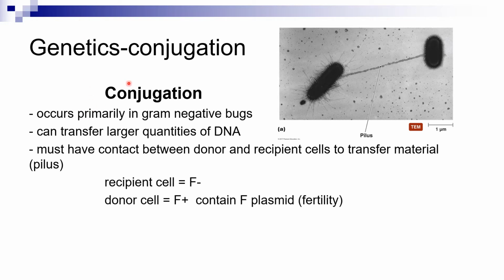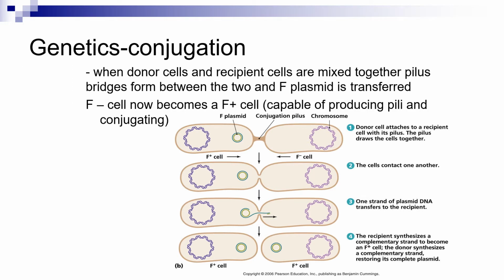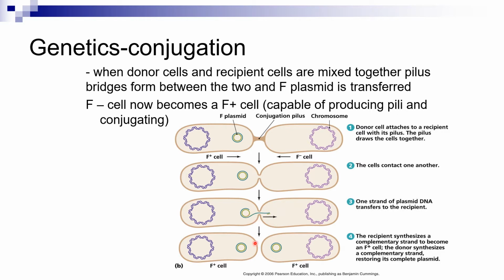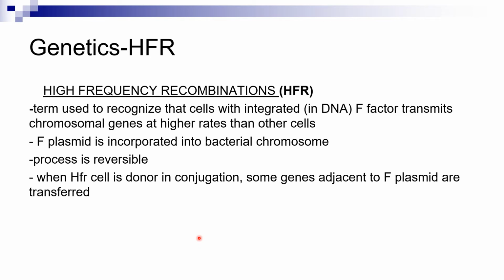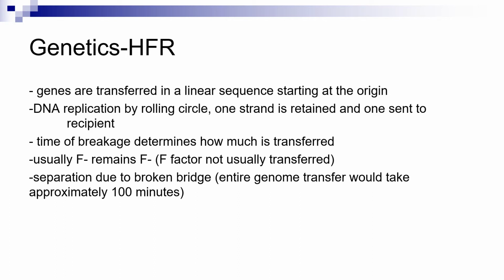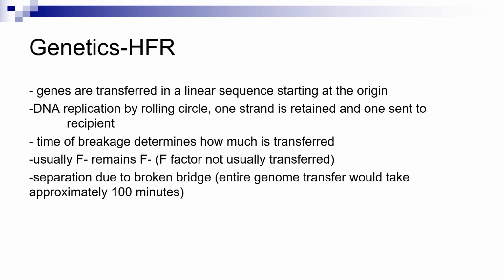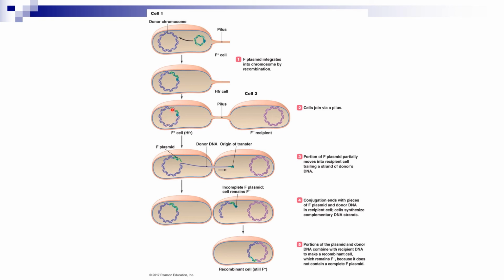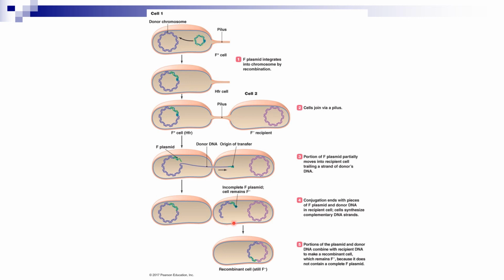exam 2 ppt part 4 narrated